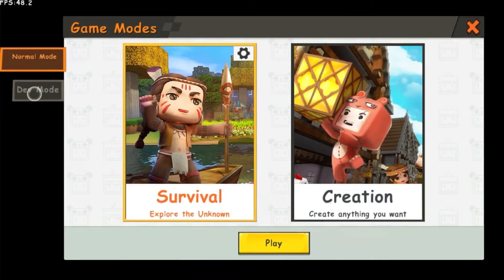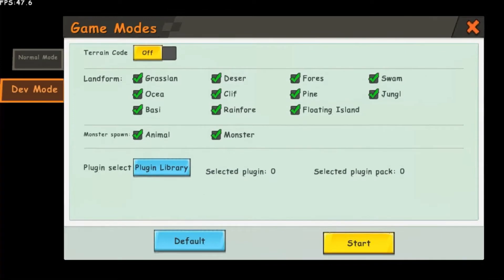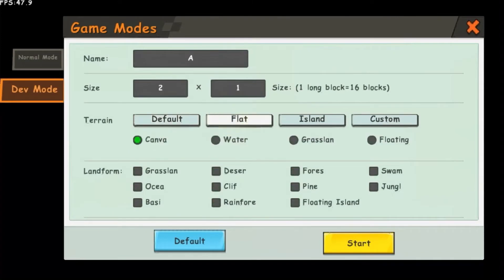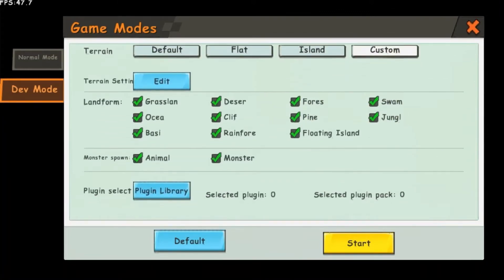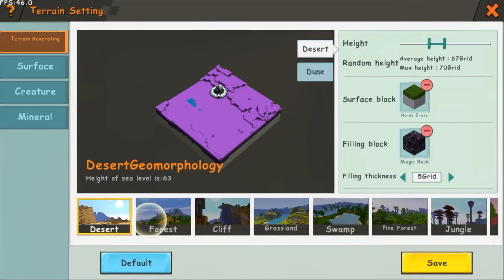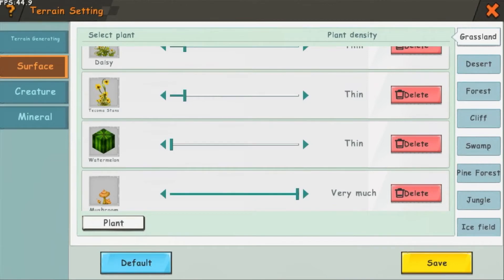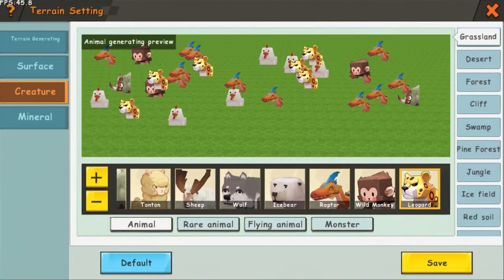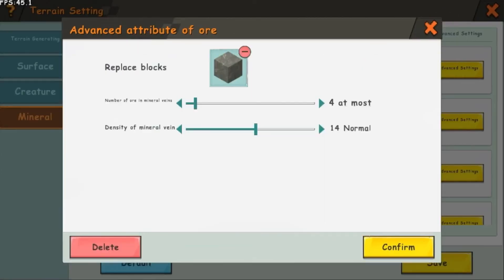Developer Mode In MiniWorld Part 1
This is Part 1 of showing you how to use Developer Mode in MiniWorld Creata.